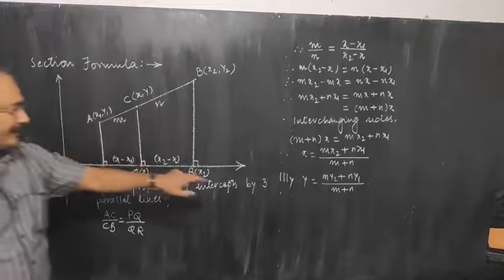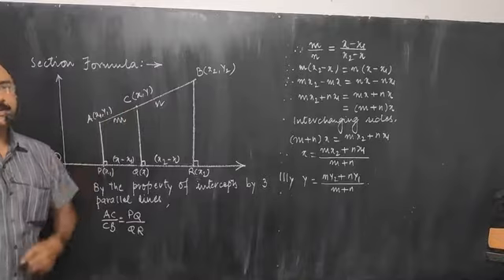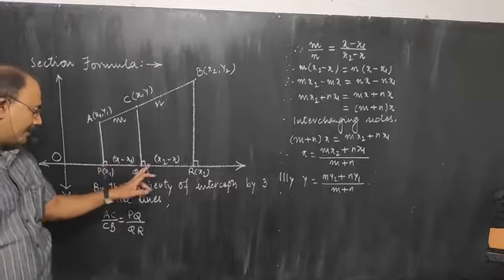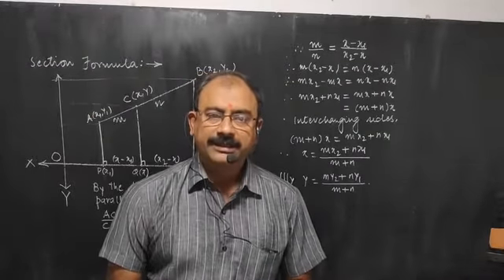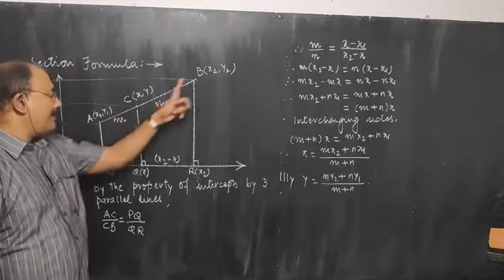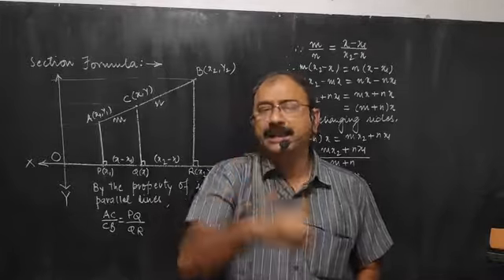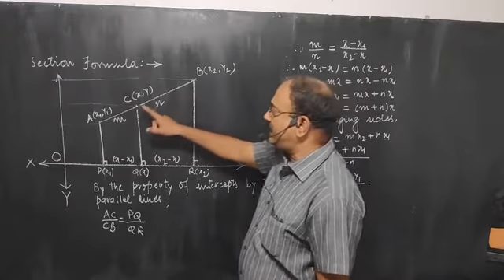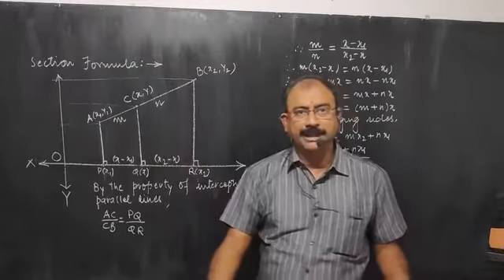STD X, CO ORDINATE GEOMETRY, LECTURE 6 SECTION FORMULA, DERIVATION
MAHARSHTRA STATE BOARD, STD X, GEOMETRY